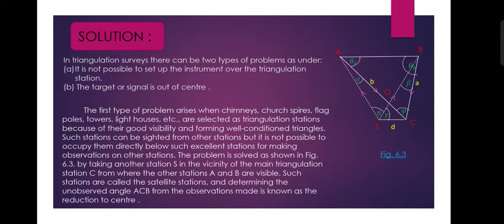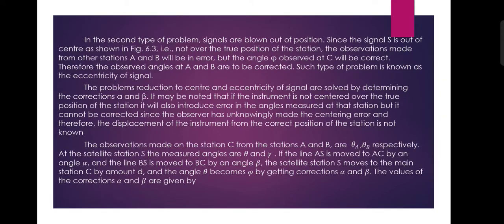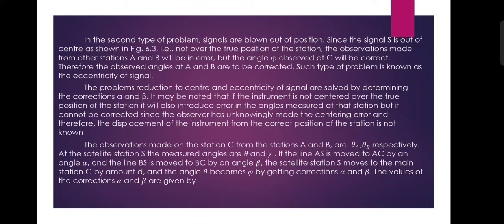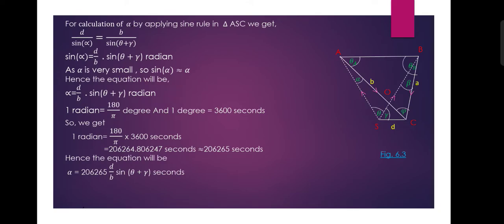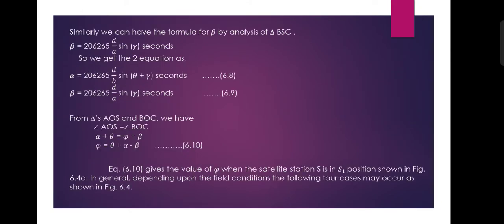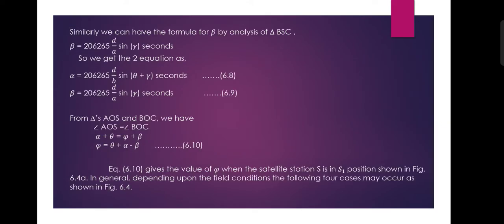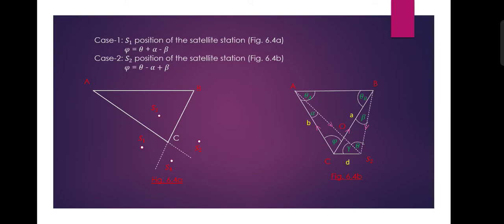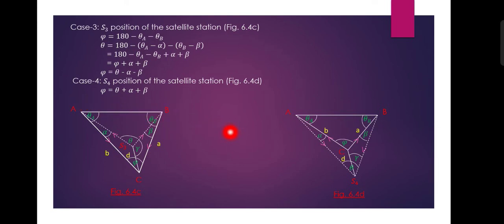video assignment-1(surveying)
problem 6.5
Name-Soumyaranjan Singh
Roll-120CE0084